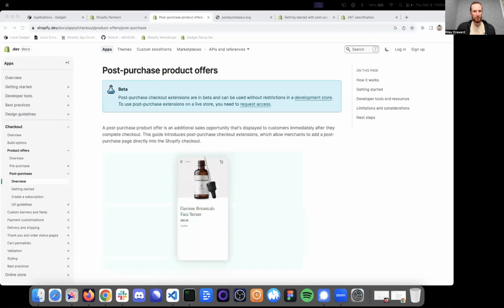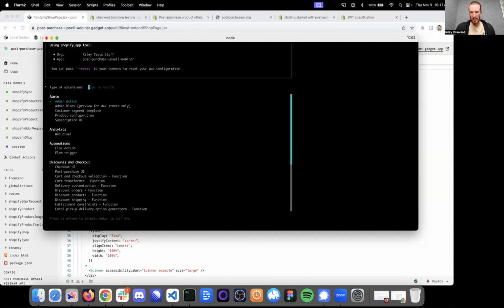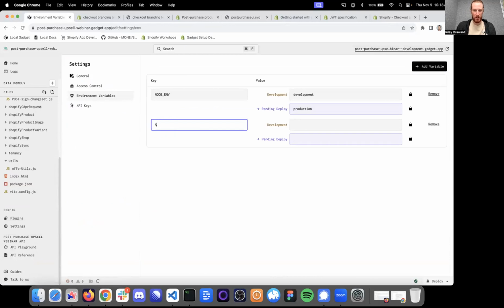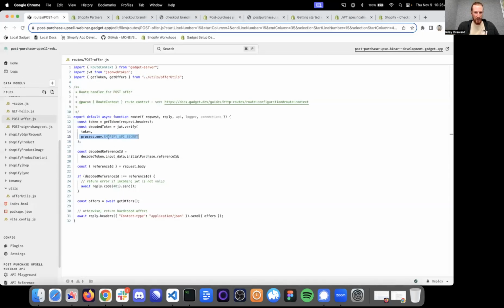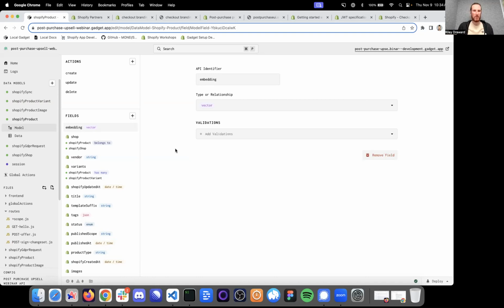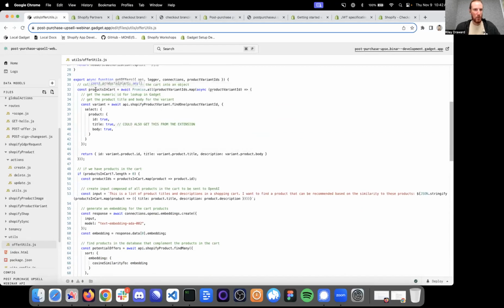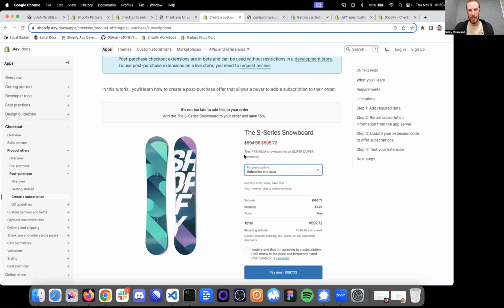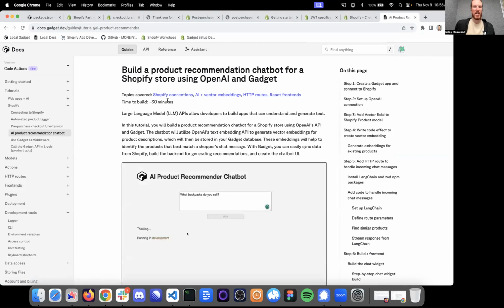Build a Shopify post-purchase app that uses OpenAI to create upsell offers based on purchased items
Want to get started with Gadget?

Gadget v1.0 has been released! The product has been updated and this tutorial may not work without some modifications. for the latest information.

Riley builds a Shopify post-purchase upsell application that uses OpenAI to generate vector embeddings and dynamically offer product upsells based on the purchased items in the buyer's cart.

Note: The default version of Fastify used in Gadget has changed since this video was shot. You will need to install the latest version of that supports Fastify 4.

Chapters
00:00 Intro
01:10 Explaining post-purchase extensions
04:28 Create Gadget app and connect to Shopify
07:30 Create a Shopify CLI app + post-purchase extension
09:35 Run the default extension template
11:23 Set up HTTP routes in Gadget
18:45 Build the post-purchase UI extension
28:00 Test out the extension (+ frontend walkthrough)
29:49 Use OpenAI to generate vector embeddings
36:19 Recommend products based on cosine similarity
42:39 Test it out
44:22 Extending this app
46:24 Q & A